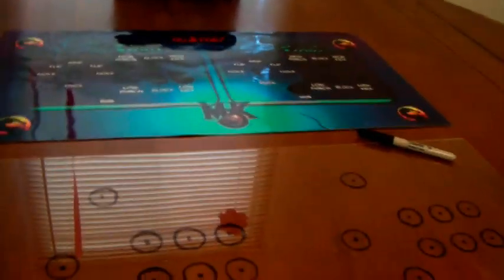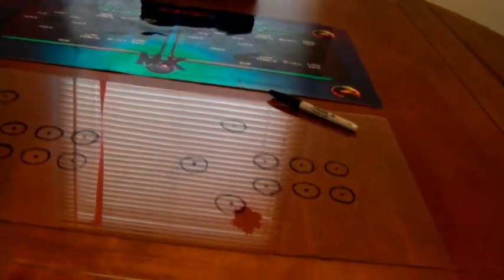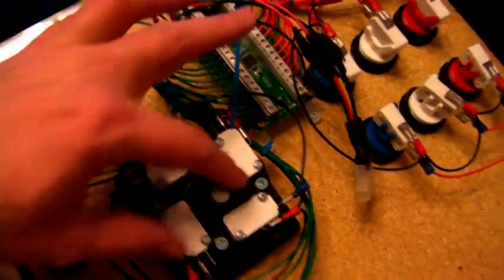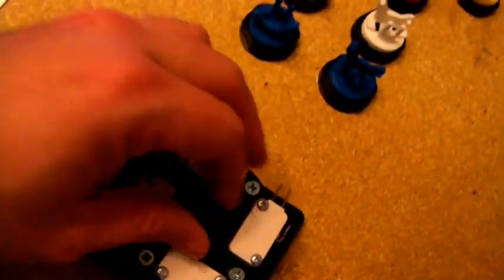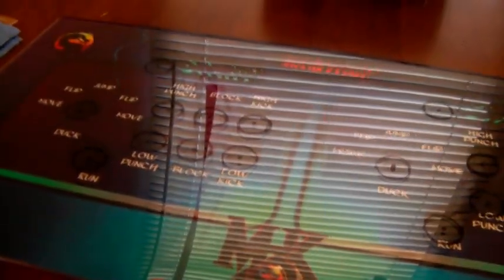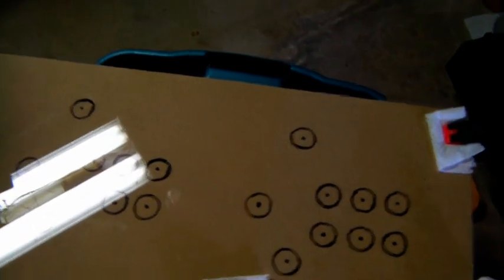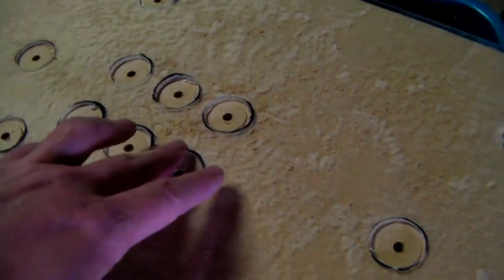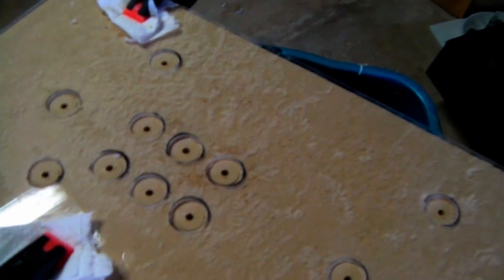MAME control panel art replace Prt 1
Just a in detal vid of me switching over my art work for my mame cabinet. part 1 of 3